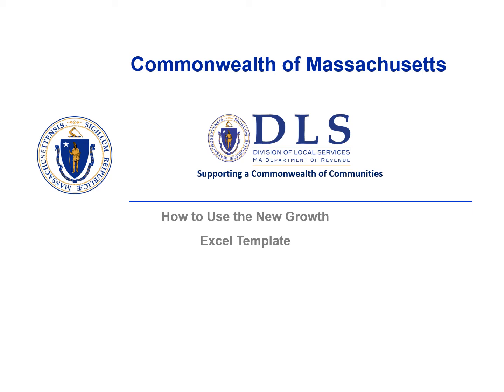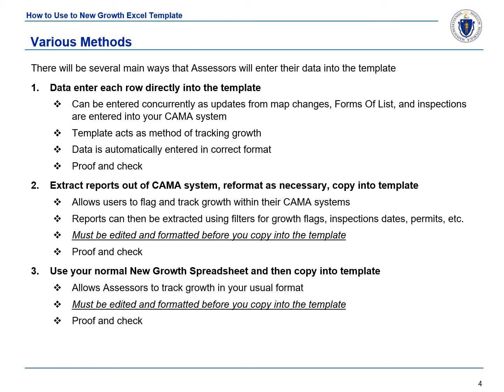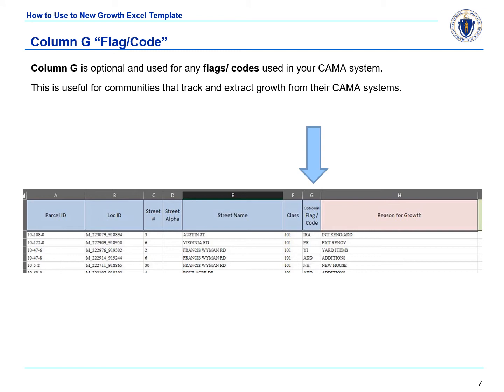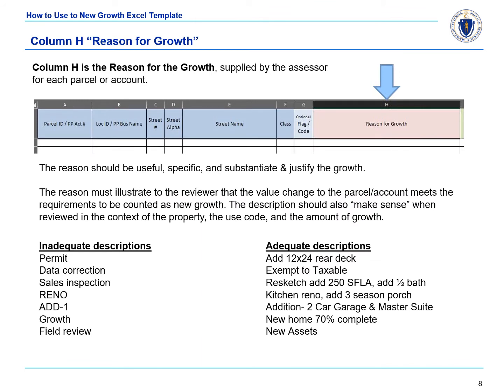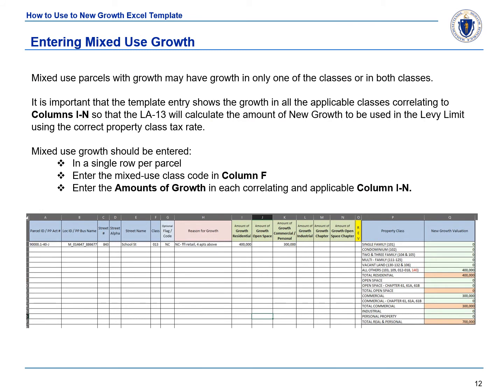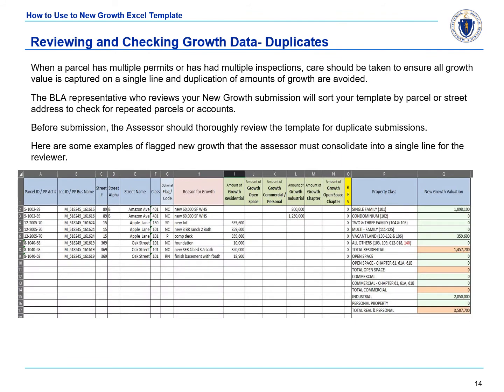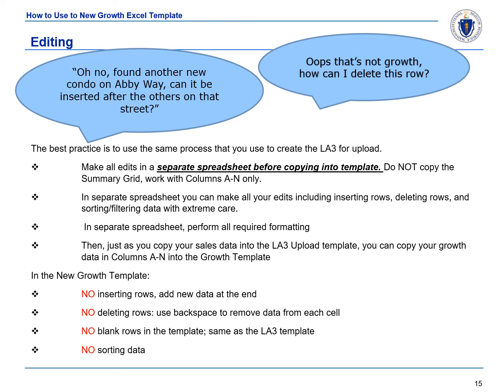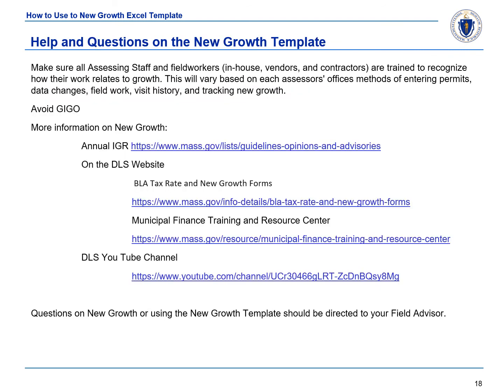How to Use the New Growth Excel Template